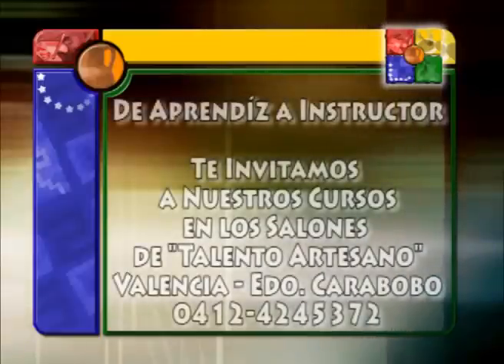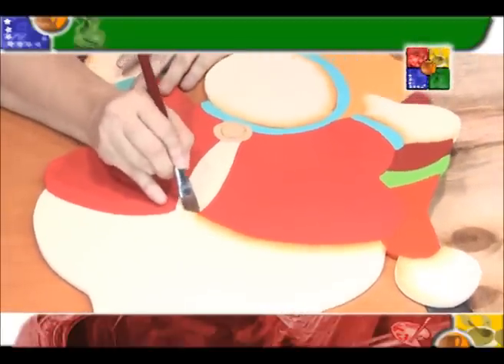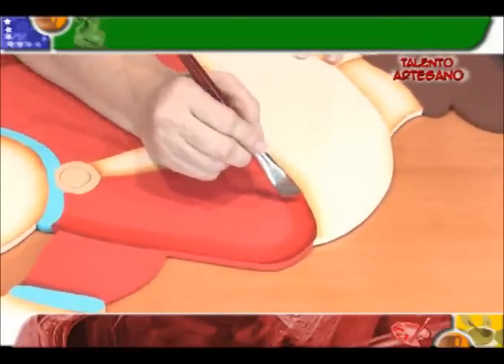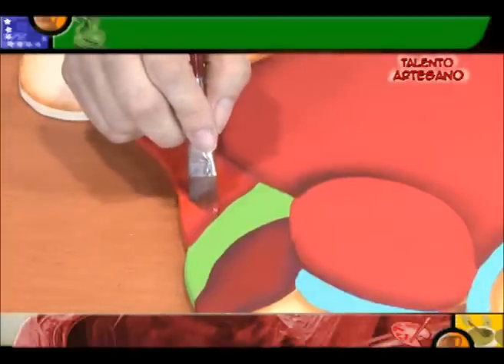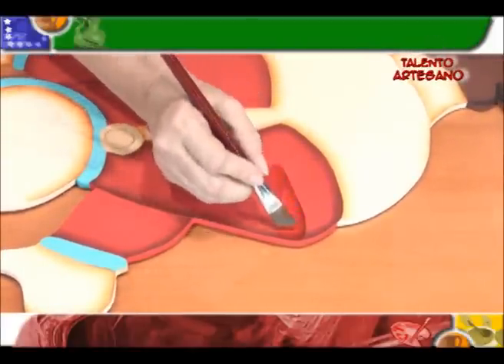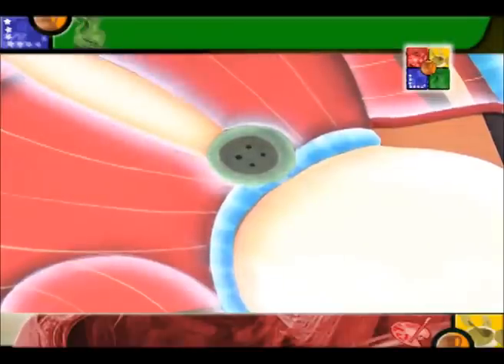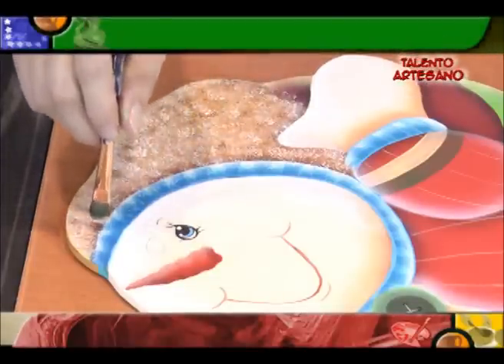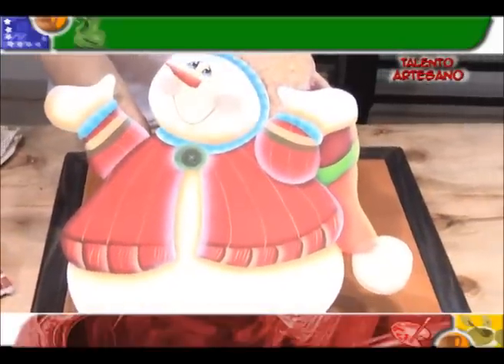MUÑECO DE NIEVE PUERTA - MANOS CREATIVAS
Proyectos Sociales C.A., PNI N° 10799, presenta con orgullo la profusión de Talentos que proveen a Nuestro País de Capacidad Potencial para la Producción de Riqueza Artesanal.
Demuestra que la Artesanía Venezolana posee la Calidad, Excelencia y Exquisitez del Producto Exportable y que podemos contar con ella para nuestro desarrollo económico, social y cultural.
DISFRUTALO POR TIC TELEVISIÓN, Por sus Redes INTERCABLE CANAL 4, NETUNO CANAL 3 EN VALENCIA Y CANAL 134 EN NAGUANAGUA Y CABLECENTRO CANAL 3 de Lunes A Viernes a las 5:30pm
Teléfonos 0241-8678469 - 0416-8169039 y 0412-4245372